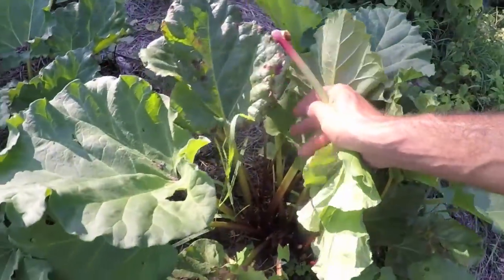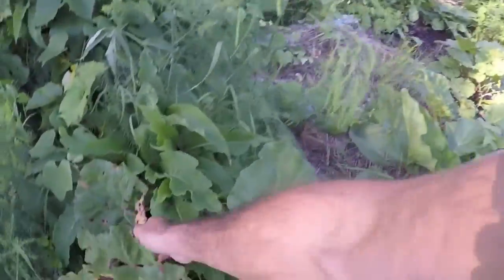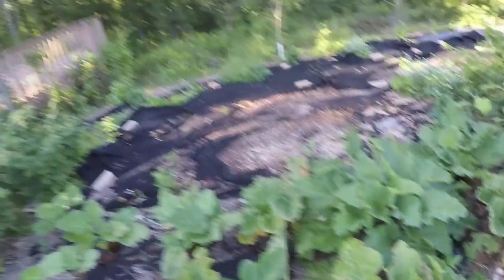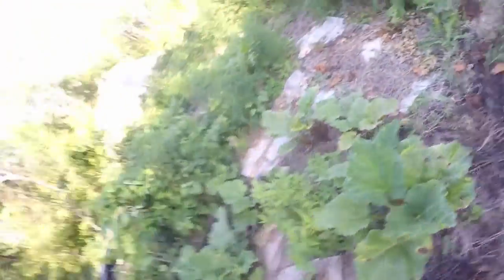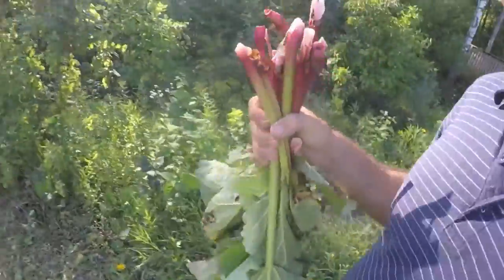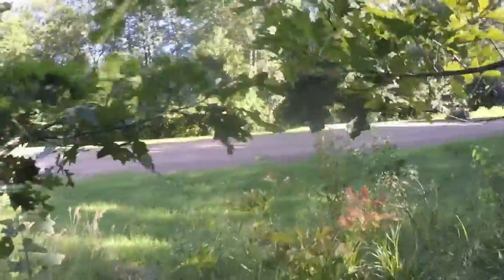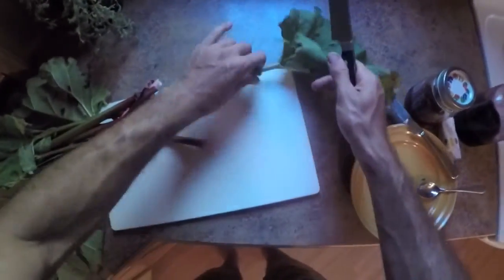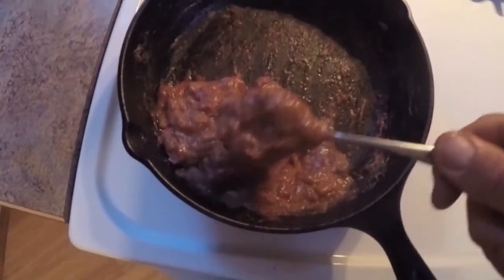Grow Paradise #63 - Rhubarb, Garden to Table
Episode 63...A quick walk up to the food forest to harvest some rhubarb. A quick look at Neem oil vs Deet, and then the harvest begins.

After chopping the stems, sautee in your favorite fat. Add in something sweet towards the end..makes the nicest spread.

I like to mix this with coconut milk or organic ice cream...amazing.